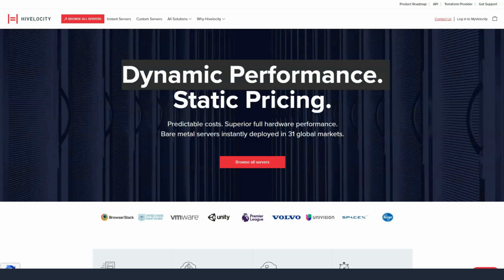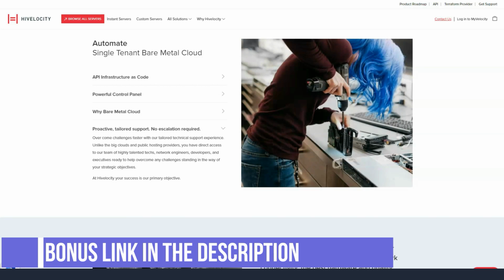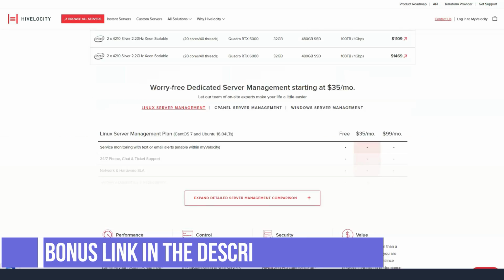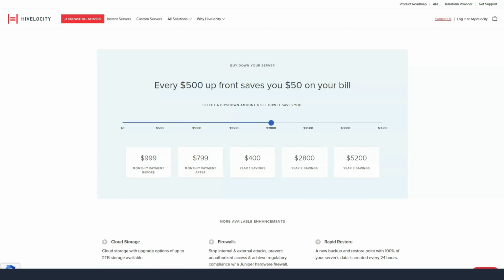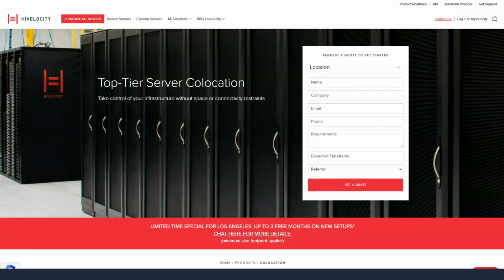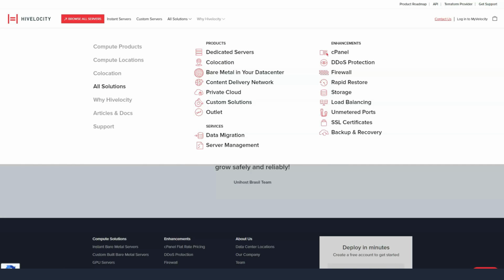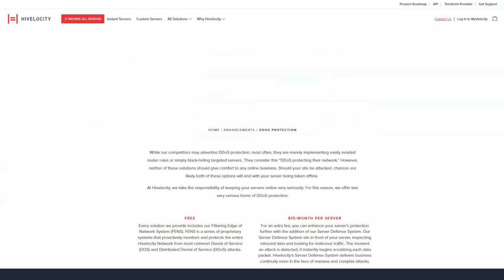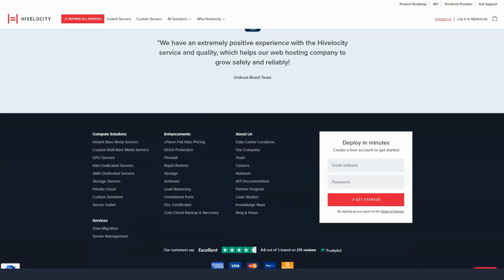Best Web Hosting For Business in 2022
Hivelocity is a quality web hosting provider that mainly provides plans for medium and large online businesses. The solutions are robust, reliable, and can handle a lot of traffic without slowing down or crashing.
Each server plan offer benefits from a combination of fiber connections with eight backhaul providers, including Level 3, Time Warner, GTT, NTT, XOTelia, Italia Sparkle, Comcast, and Cogent. If any of these providers fail, multiple redundancies ensure that you and your customers can still access your website.
What's more, Hivelocity has more than 300 direct peer-to-peer relationships with partners like Amazon and Google.
All of Hivelocity's server plans include most of the bandwidth. That said, 24/7 access to your company's website and data is critical to your bottom line.